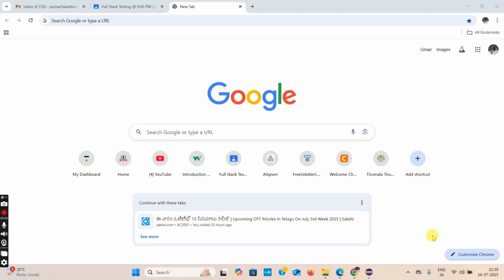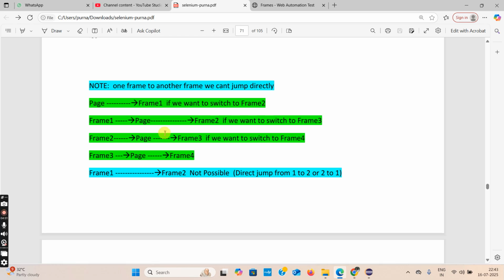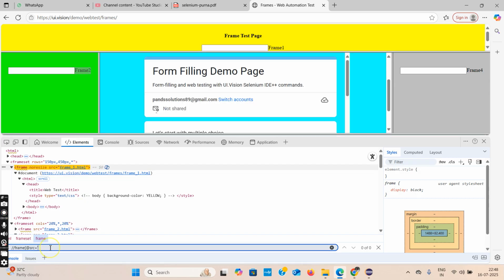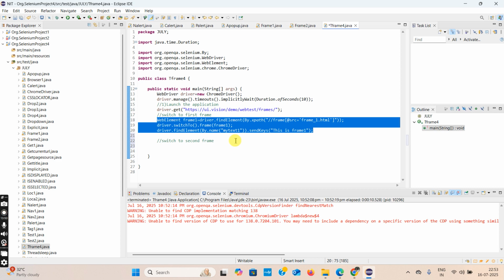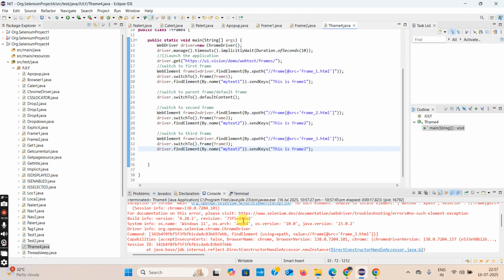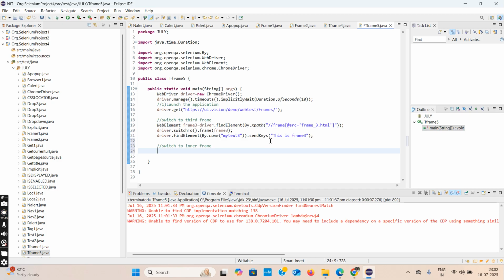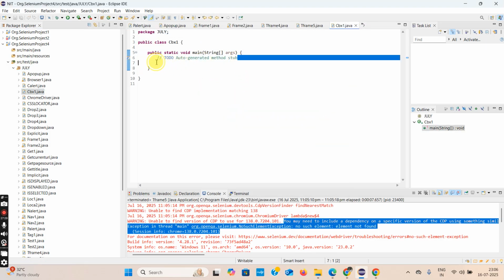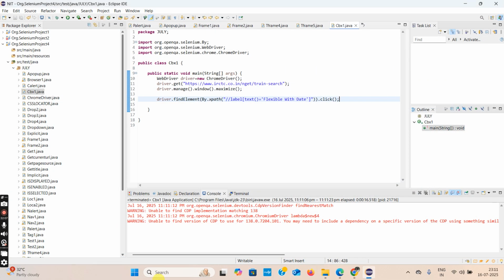class 31 (Iframes,Inner Frames,Check boxes and radio buttons Automation)